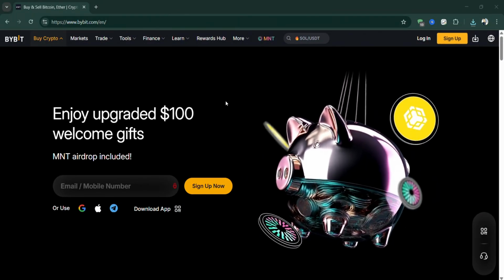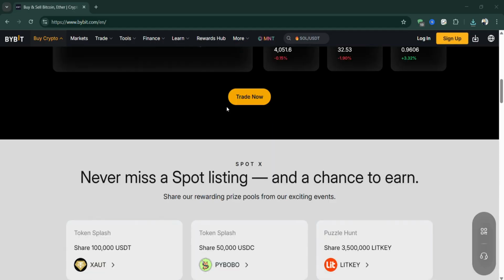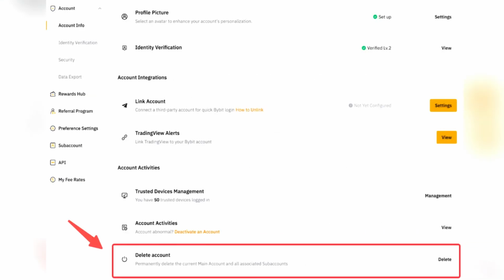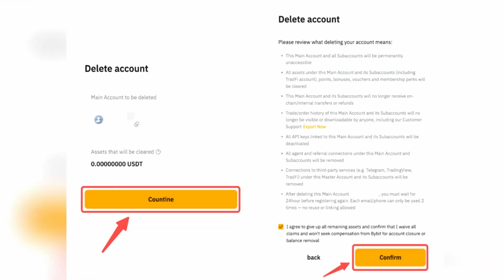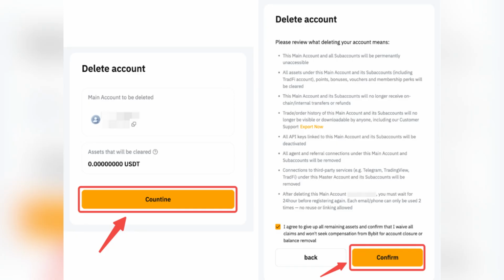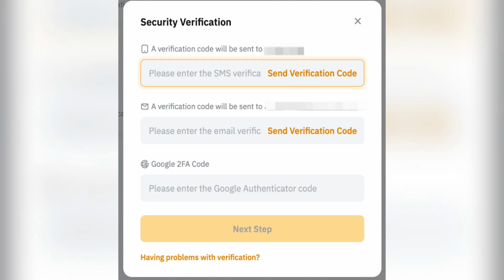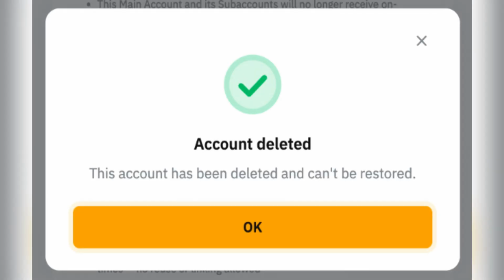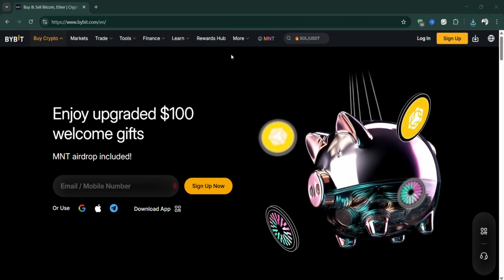How to Delete Your Bybit Account ✅ Step-by-Step (2025)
Want to permanently delete your Bybit account? In this video, I show you a step-by-step guide to safely close your account, withdraw funds, and remove your personal information.

✅ In This Video:
• How to delete Bybit account permanently
• Step-by-step instructions on web and mobile app
• How to withdraw funds before closing
• What to check before deleting your account
• Tips for account security and data privacy

💻 Works On:
• Bybit Web, Android App, iOS App